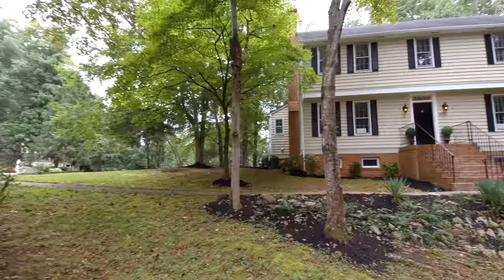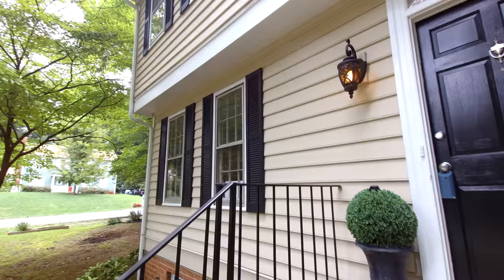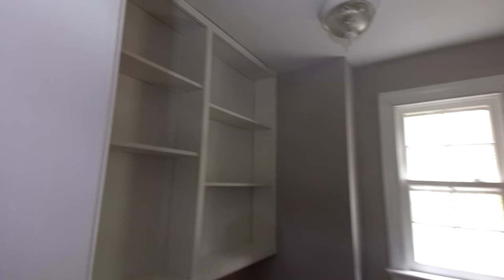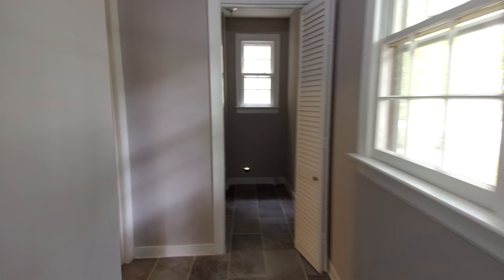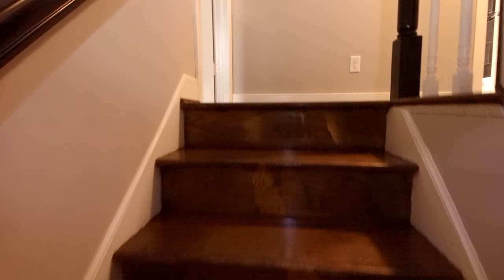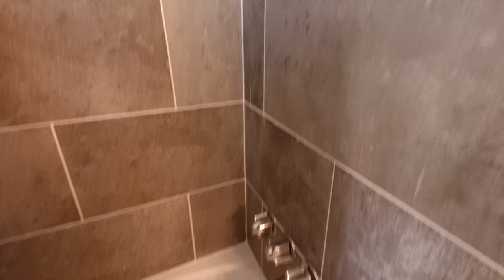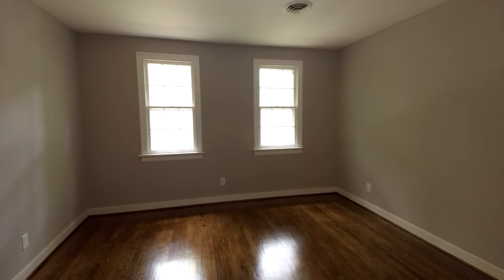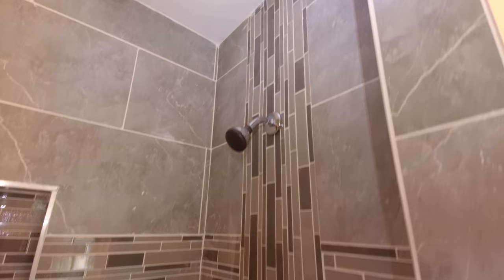Bon Air, VA Beauty RENOVATED 5 BR w/ Finished Basement ! Park Like Corner Lot ++$349K++